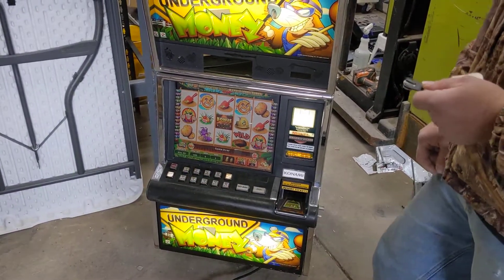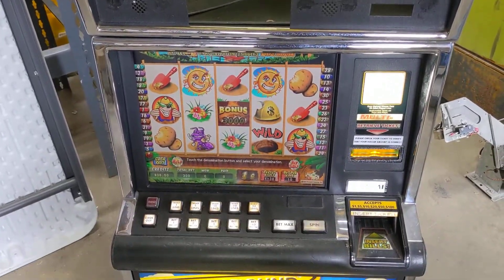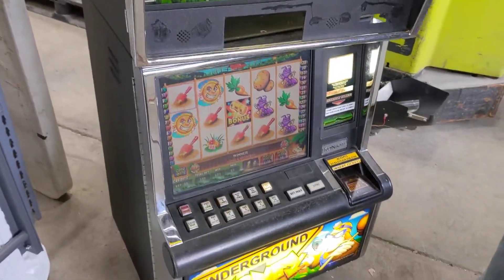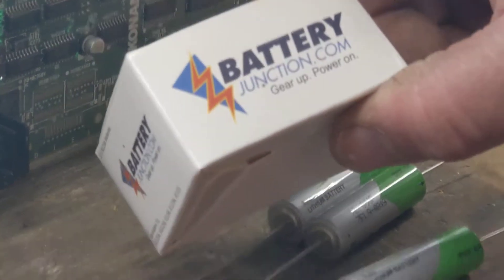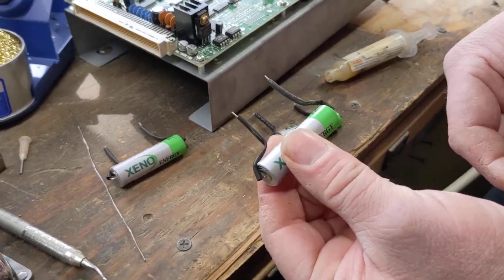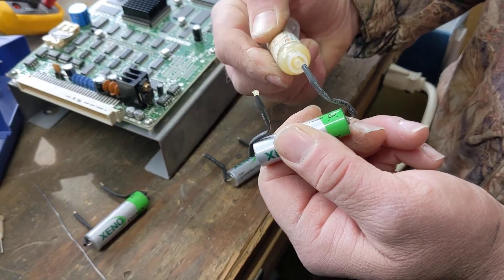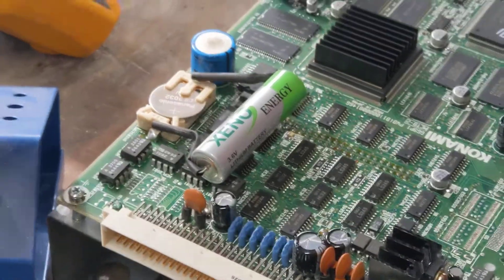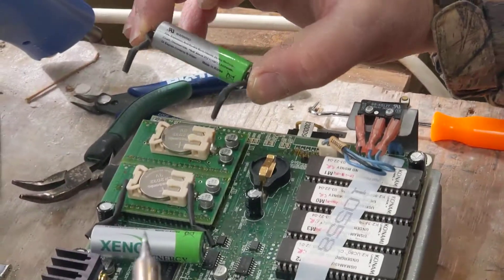Konami Slot Machine Battery Replacement/Upgrade-CPU Herculite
Back with another video on slot machine repairs, this time we take a working machine, switch out the batteries without having to reset the machine!

Must not have a low battery to begin, not for beginners, Strong Soldering skills, Triple check AA Axial Lithium Battery solder connections before removing coin cells, any mistakes could corrupt the memory.